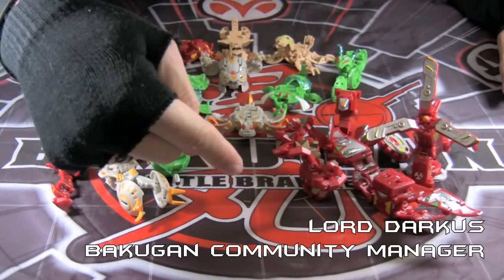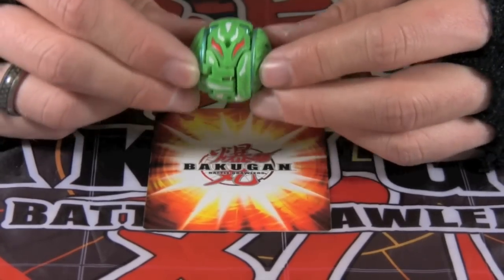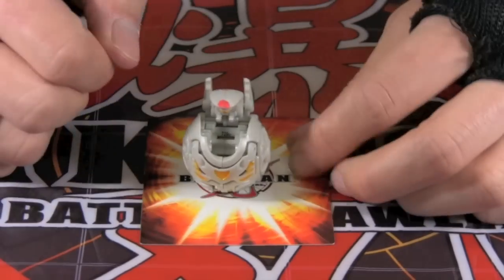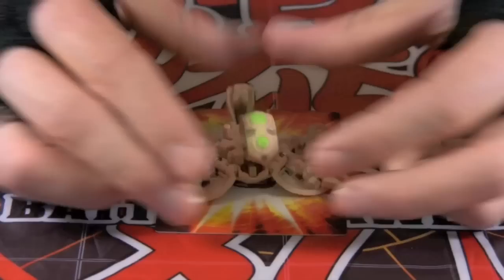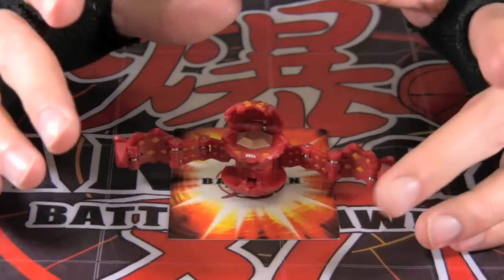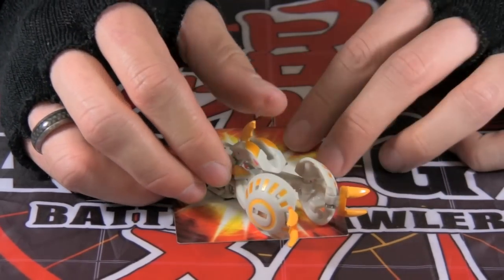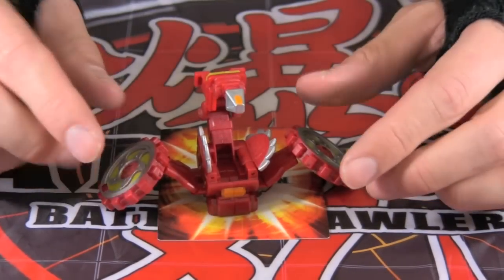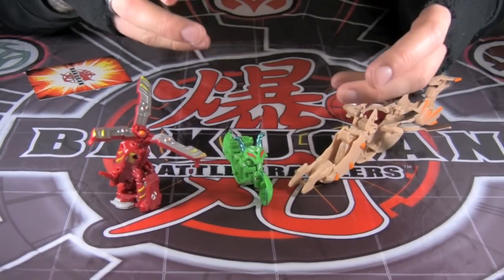Gundalian Invaders Bakugan - November and December 2010 Release Previews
Official Gundalian Invaders Bakugan
November and December 2010 Previews

In the holiday months of November and December, Bakugan releases 17 brand new Bakugan! Lord Darkus gets hands on with the all-new additions to the Bakugan army, including:

9 NEW CORE BAKUGAN - Gren, Ramdol, Megarus, Damakor, Lockanoid, Olifus, Nastix, Scaboid, and Rickoran

4 NEW SUPER ASSAULT - Venoclaw, Volt Elezoid, Buz Hornix, and Sprayzer

4 NEW BAKUGAN BATTLE GEAR - Destrakon Gear, Explosix Gear, Helmgund, and Terrix Gear

1 NEW MOBILE ASSAULT - Raytheus

Check out the official Bakugan Collection at:
BAKUGAN.COM

Talk about the upcoming Bakugan on the official Bakugan community:
MY.BAKUGAN.COM